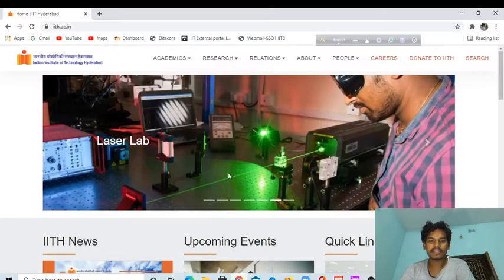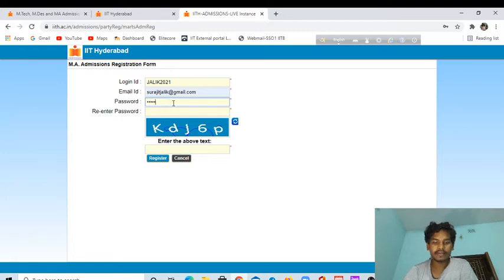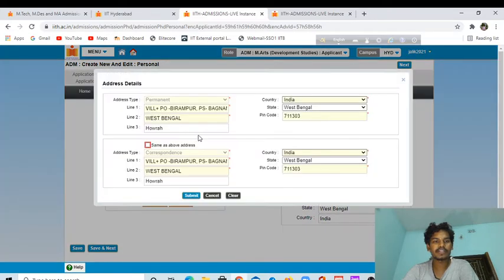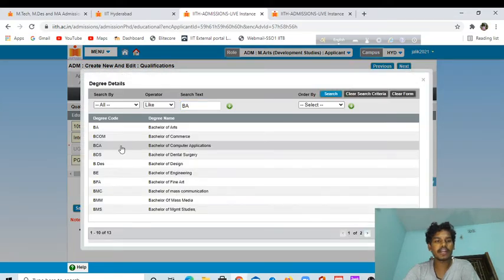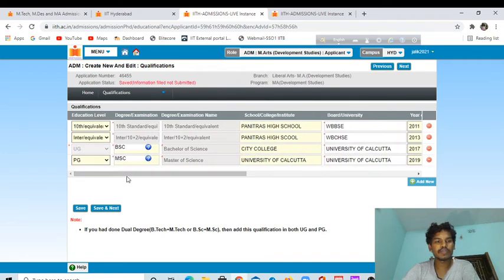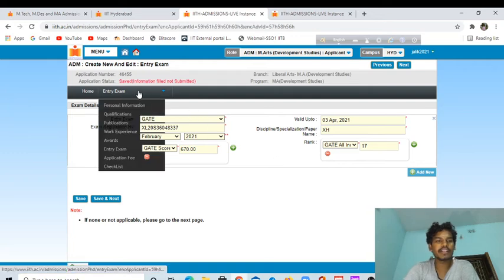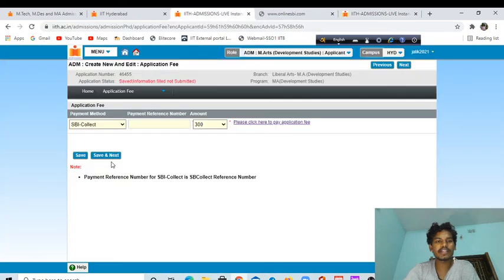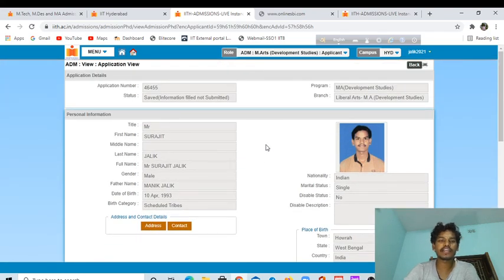FORM FILL UP ।। STEP BY STEP FORM FILLING PROCEDURE ।। MA IN DEVELOPMENT STUDIES ।। SURAJIT JALIK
Hi guys,
BRIEF ABOUT MYSELF:
I am Surajit Jalik, I am from West Bengal. I am pursuing MTech from IIT Bombay. I have done B.Sc from City College under the University of Calcutta. I have done M.Sc. in Zoology from the University of Calcutta. I have done B.Ed degree from the University of Calcutta.
IIT GATE HUMANITIES AND SOCIAL SCIENCE is my youtube channel to help the students who want to take admission in IITs.
In this channel, I will upload videos related to IIT admission and IIT Exam.

So guys, for motivation,,,,,,,

You can follow..my Instagram  "SURAJIT JALIK"

So guys...